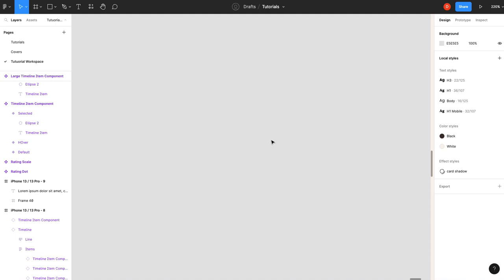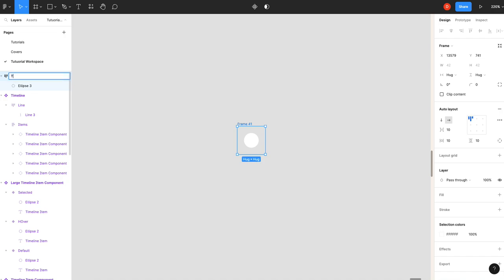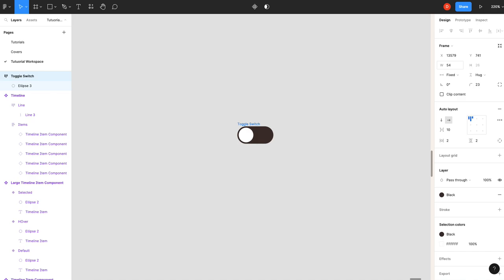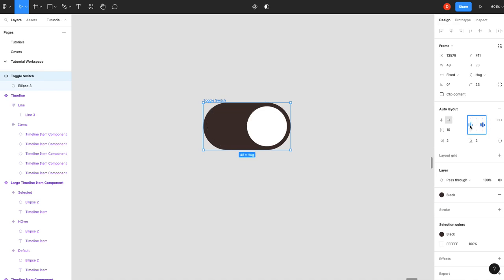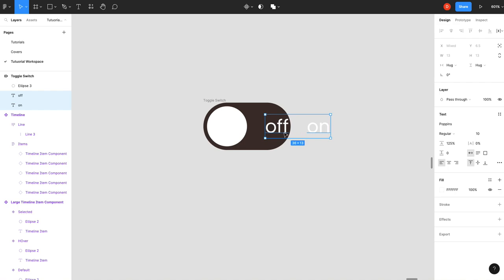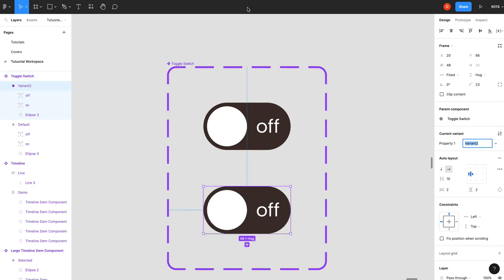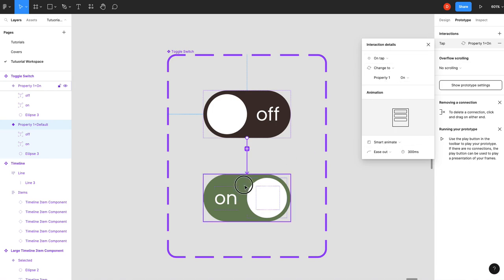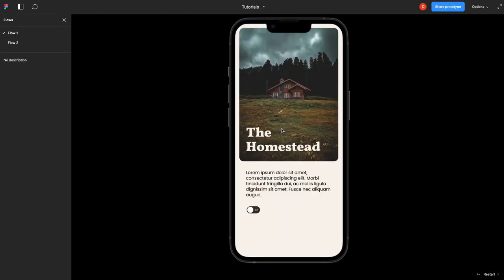Create an Animated Toggle Switch in Figma - Beginner Tutorial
In this quick tutorial we go over how to use Auto Layout to make an animated toggle switch in Figma. This is ideal for beginners or veterans alike!